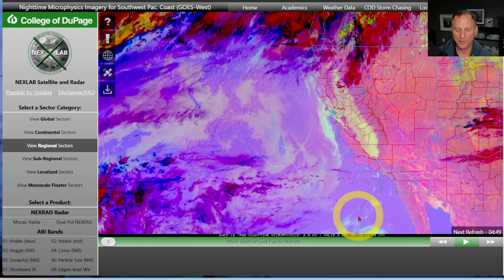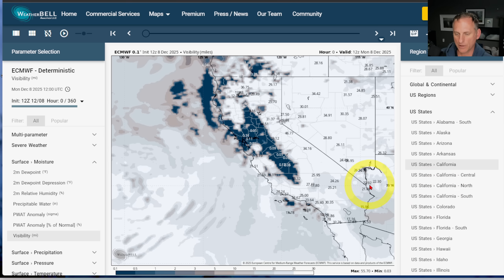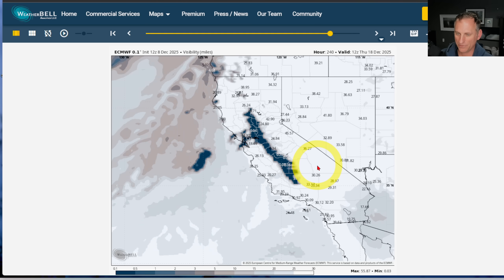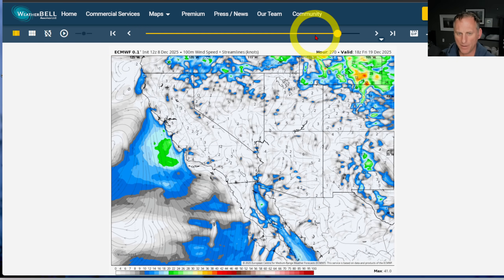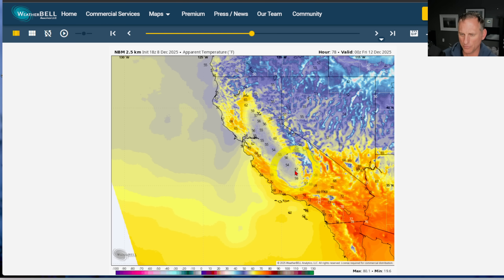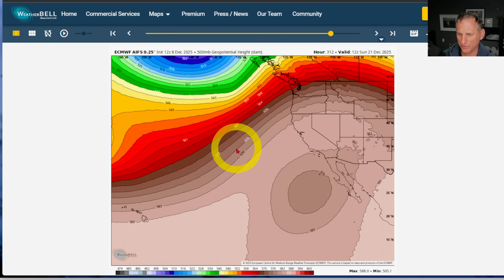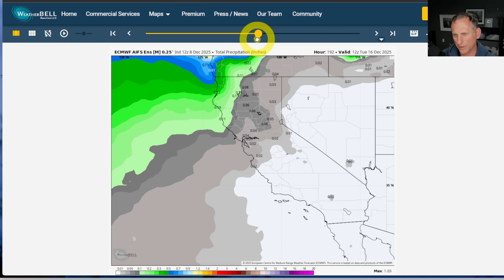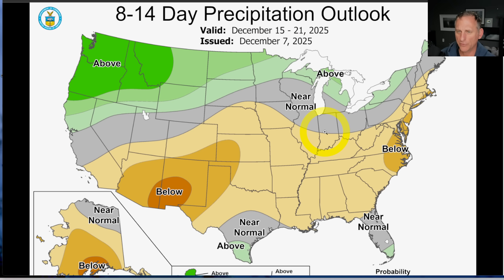Ridiculous Ridge Dominates California Weather!